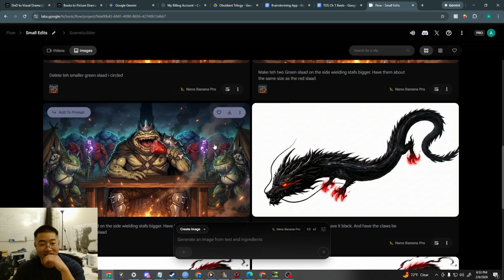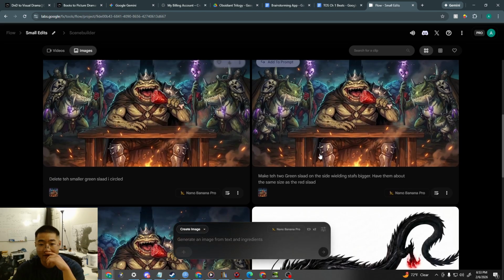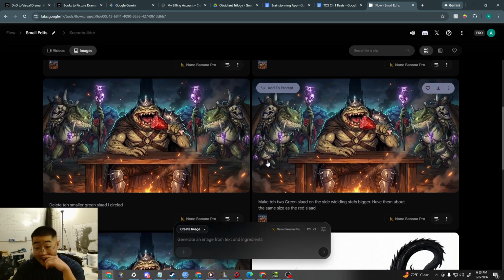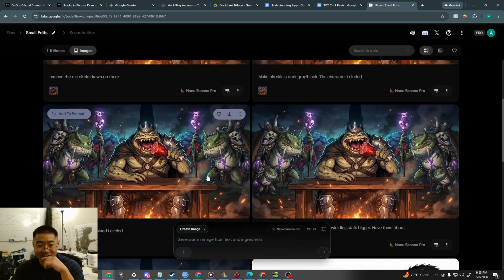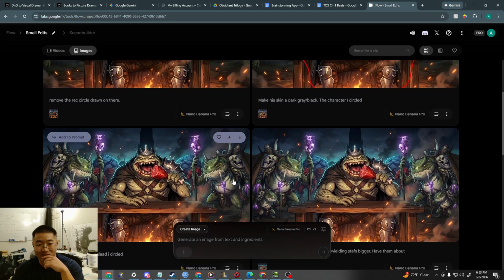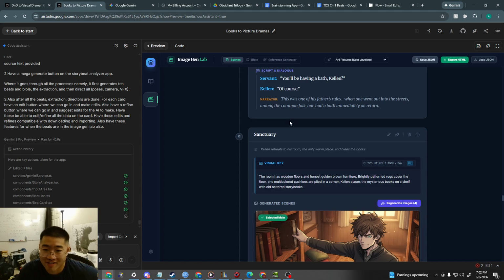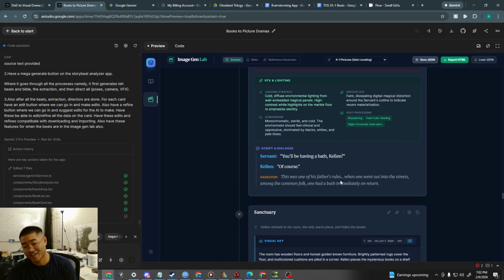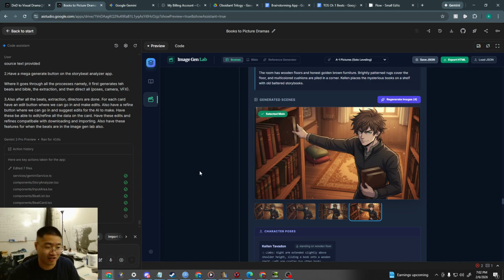AI Anime Picture Pipeline | Weekly Update 02